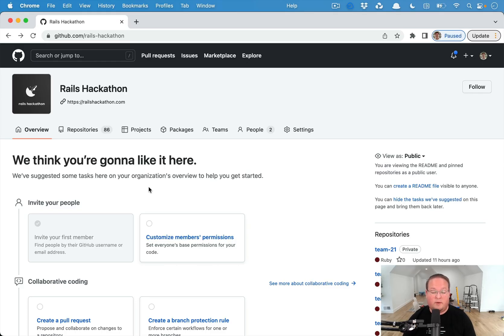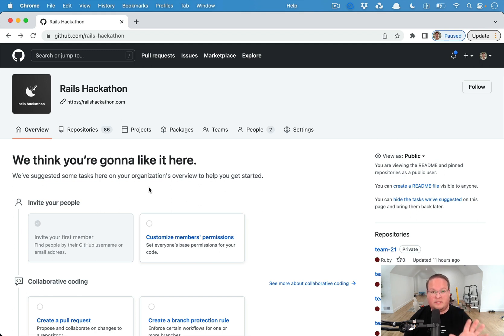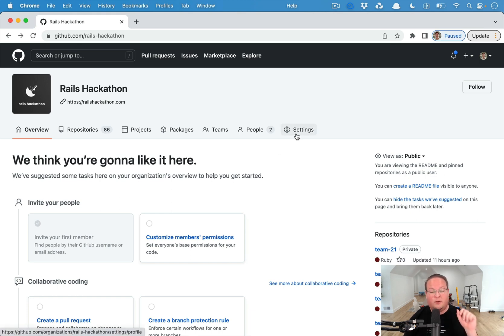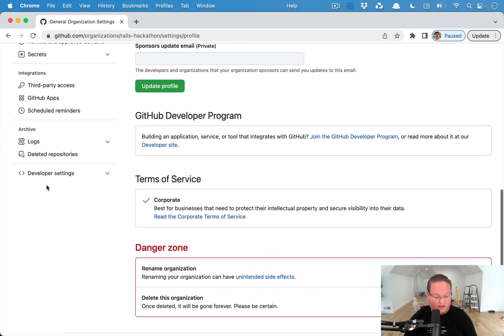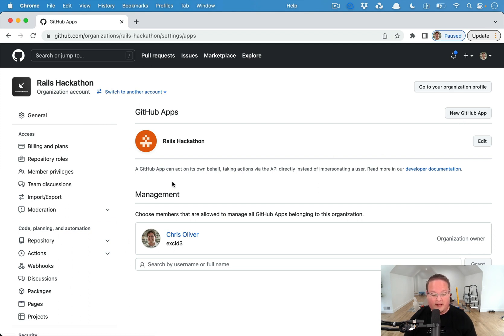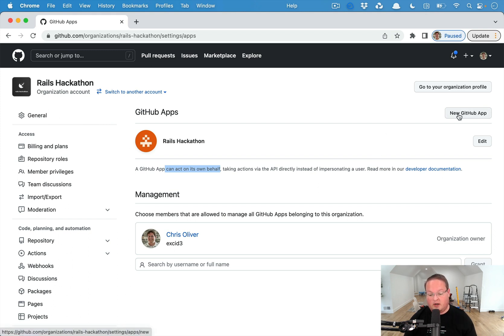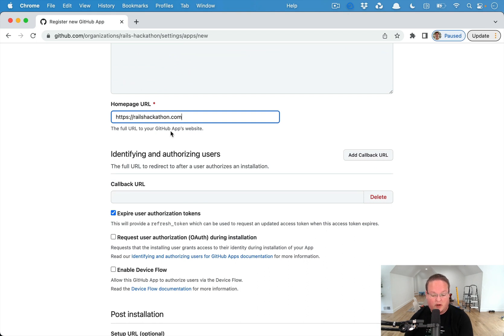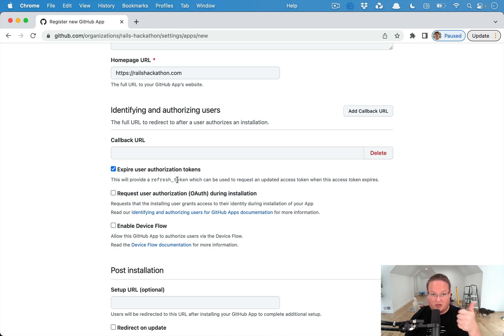How to integrate GitHub Apps with Rails | Preview